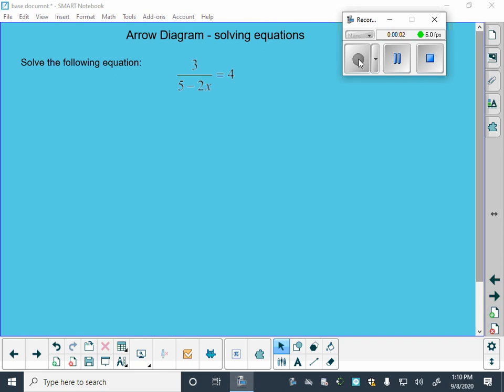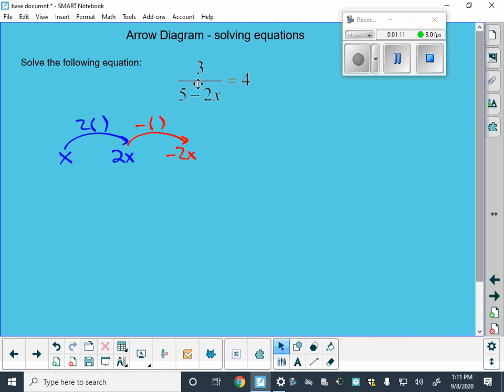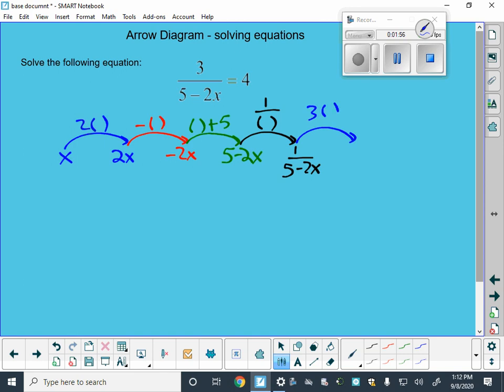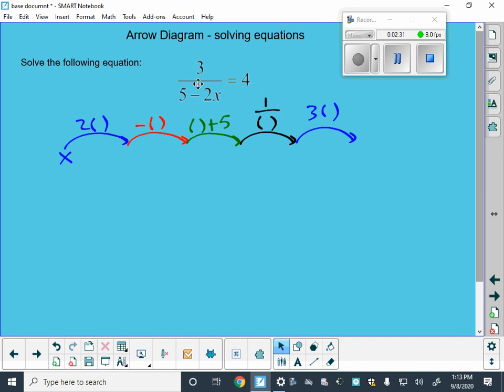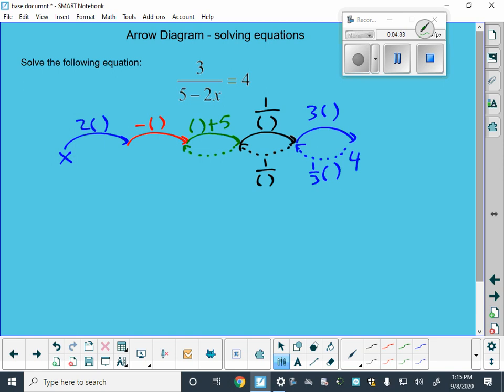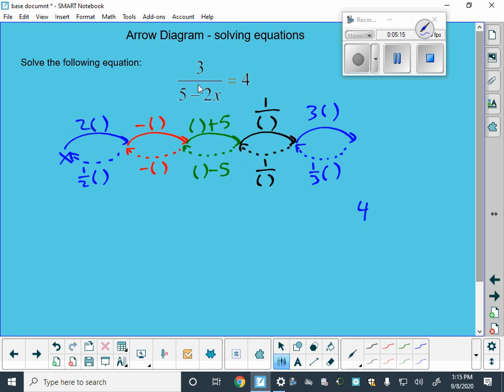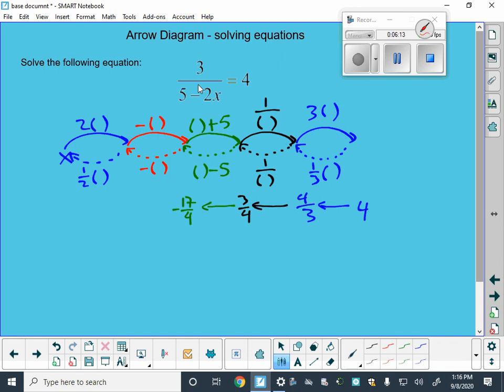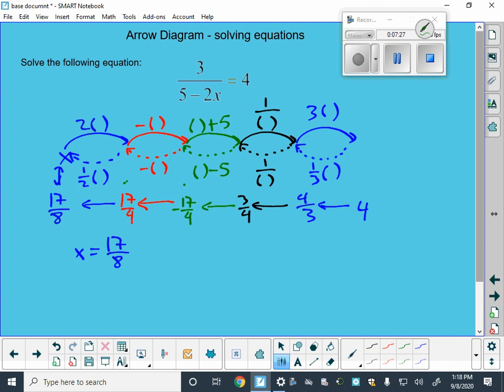Arrow Diagram Solve an Equation2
A demonstration of solving an algebraic equation with the Arrow Diagram representation.